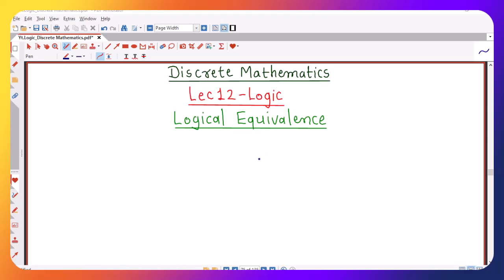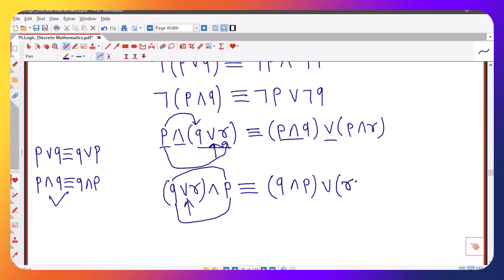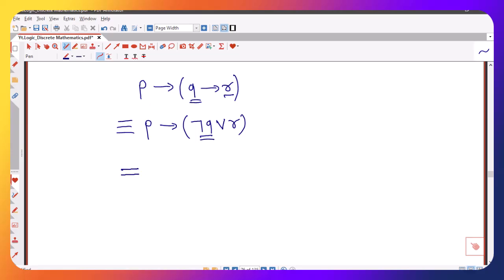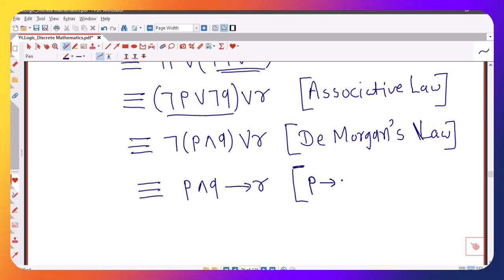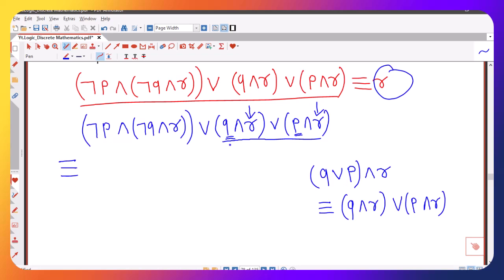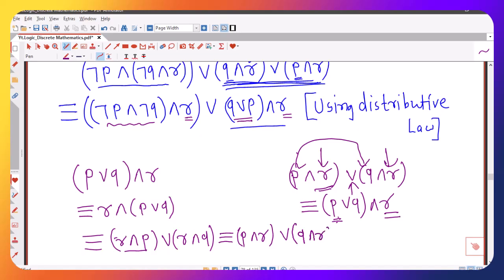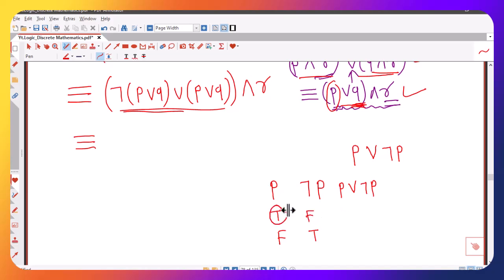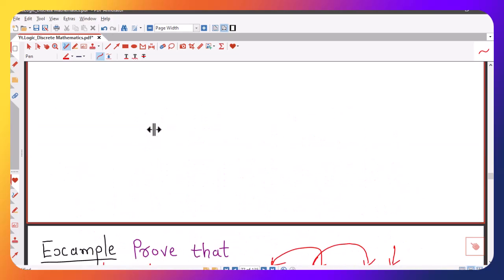Lec12/Logic/Logical Equivalence/Examples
In this lecture, we discuss the use of logical laws in proving the logical equivalence of two propositions with example.